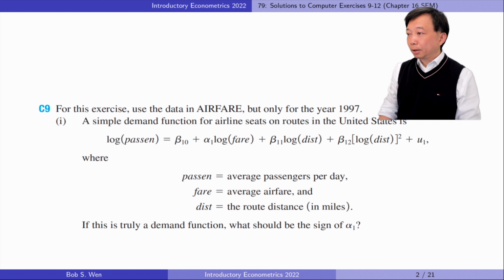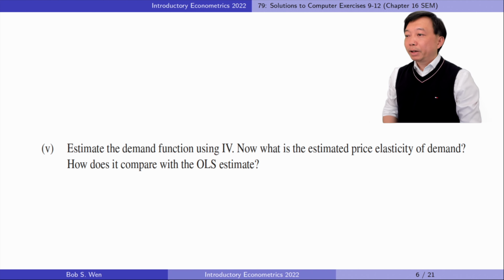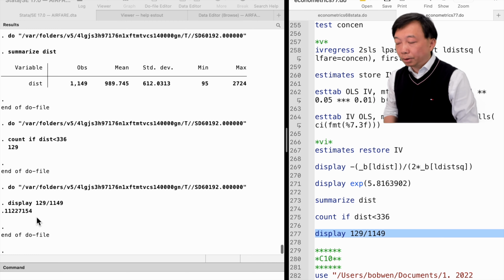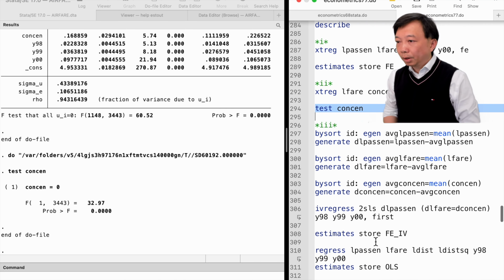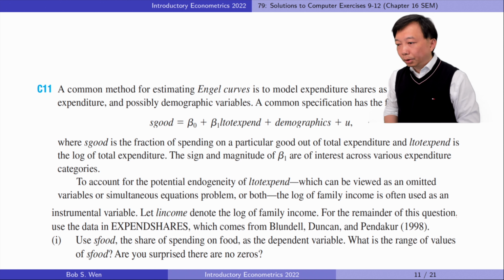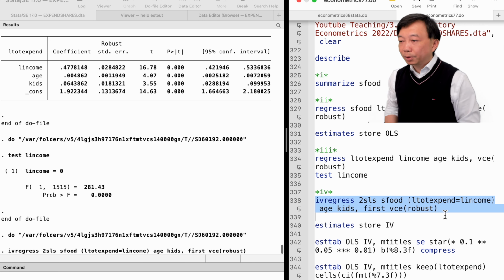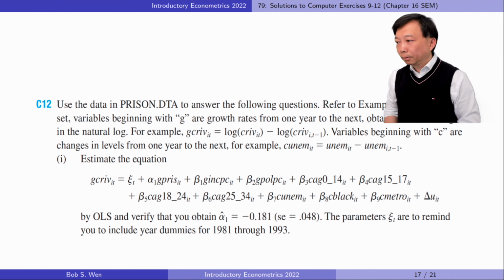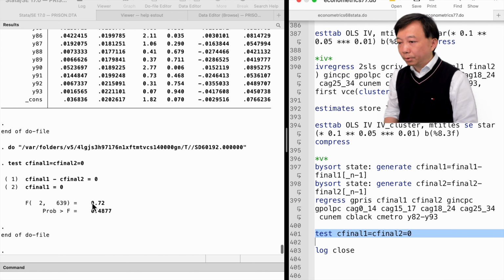Solutions to Computer Exercises 9-12 (Chapter 16 SEM) A Modern Approach Introductory Econometrics 79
00:00 C9
07:21 C10
12:57 C11
20:54 C12